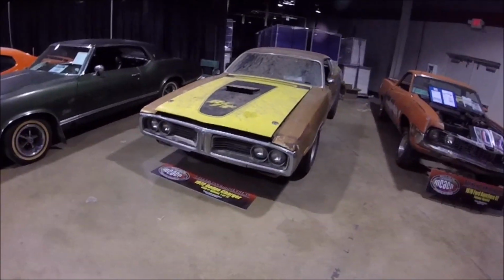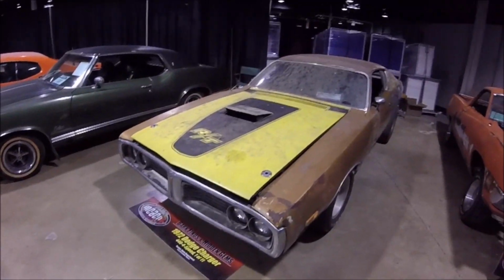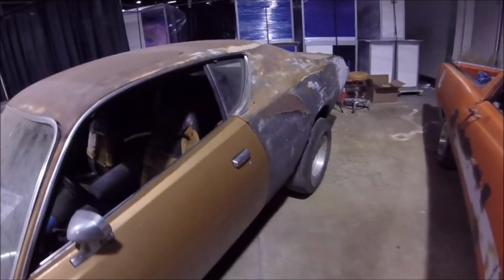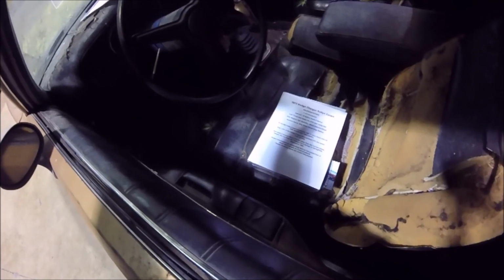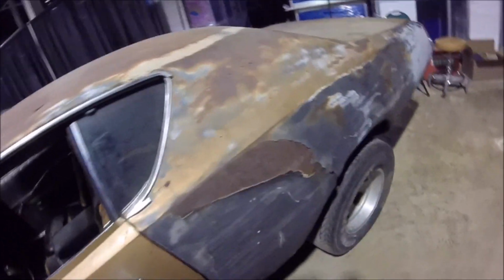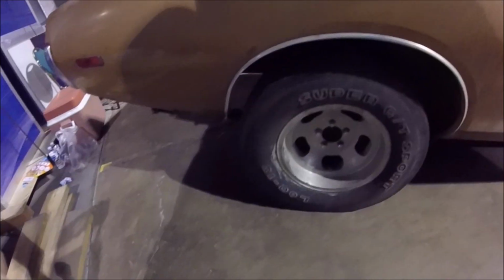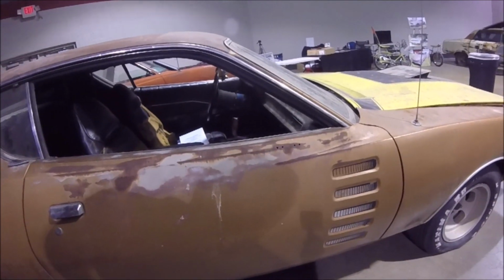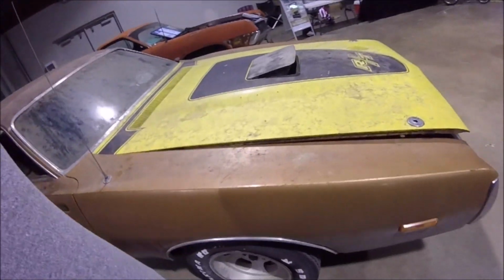Junkyard Find 1972 Dodge Charger Rallye 440 with Hemi 4-speed at MCACN 2018!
This 1972 Dodge Charger Rallye is an original 440 car with Hemi 4-speed and a Dana Rear Axle with 3.54 Sure-Grip.  This was rescued out of the famous R&R Salvage in Missouri, world renowned for their collection of rare Mopars saved from destruction.

This car was saved and brought to Illinois, awaiting restoration.  The owner brought the car inside and safe.